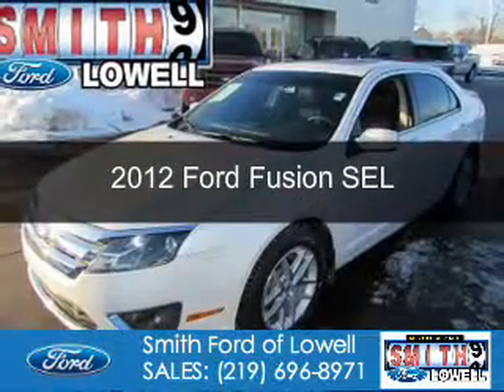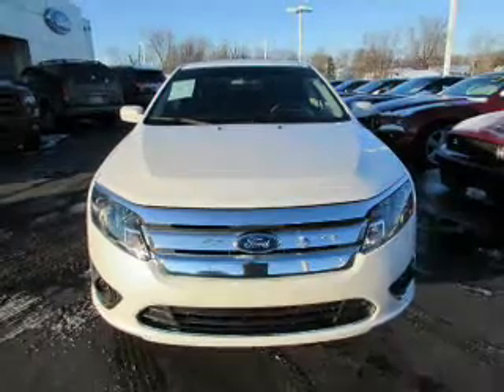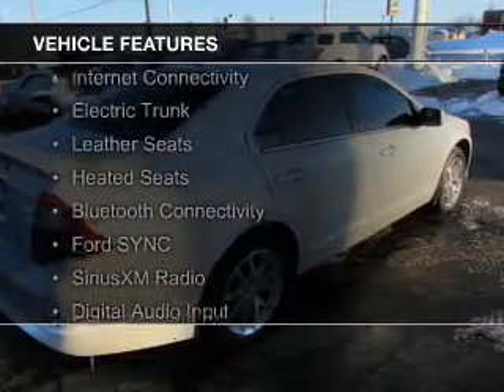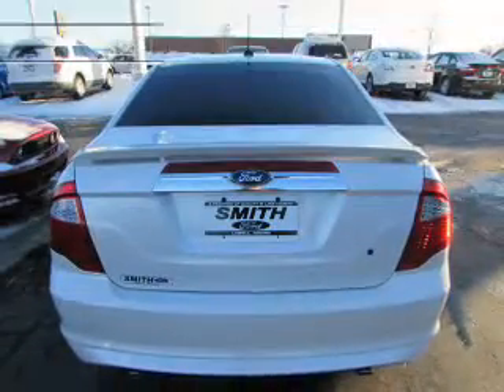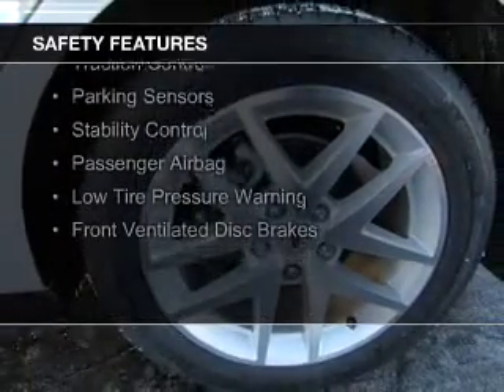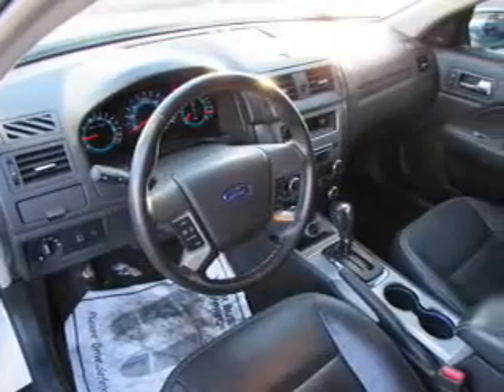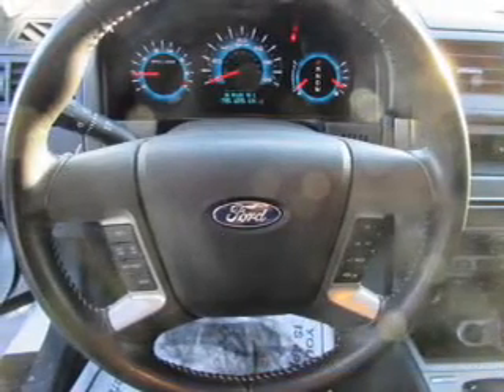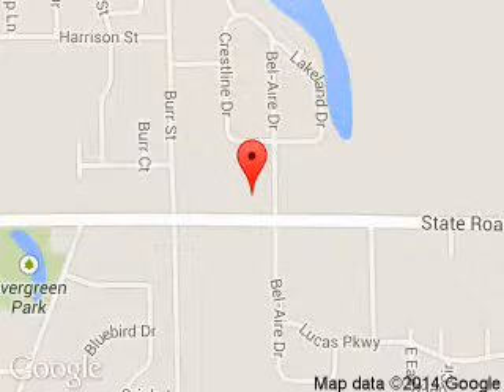2012 Ford Fusion - Lowell IN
Phone:
Year: 2012
Make: Ford
Model: Fusion
Trim: SEL
Engine: 3.0 liter 6 cylinder 24 valve
Transmission: 6-Speed Automatic with SelectShift
Color: White Platinum Tri-Coat Metallic
Mileage: 23048
Address:
1777 E. Commercial Ave.